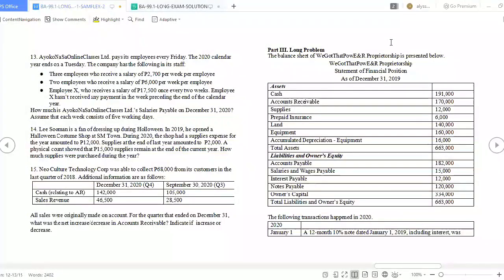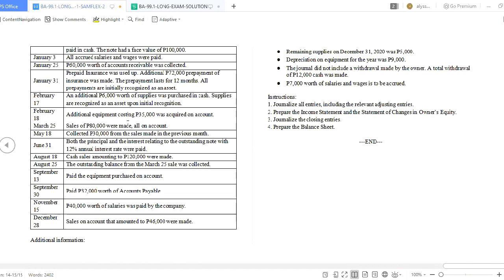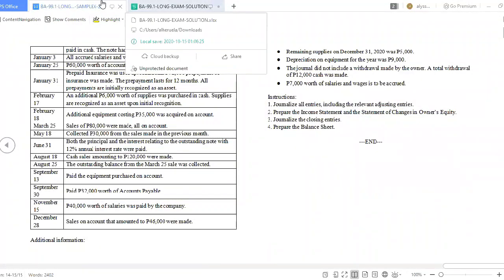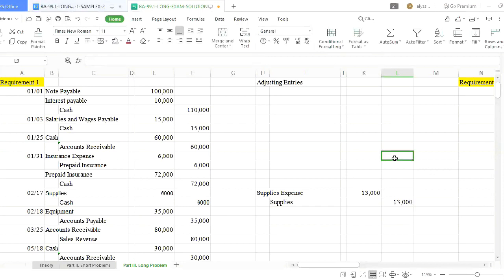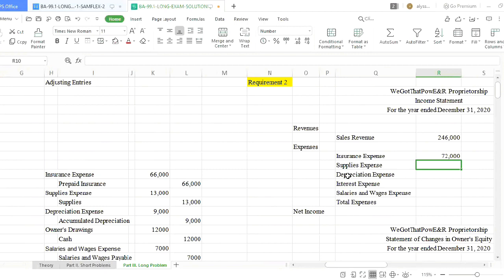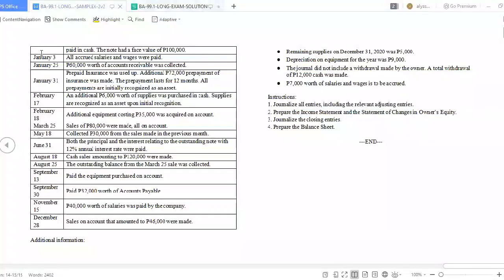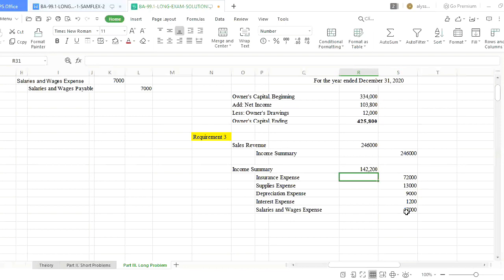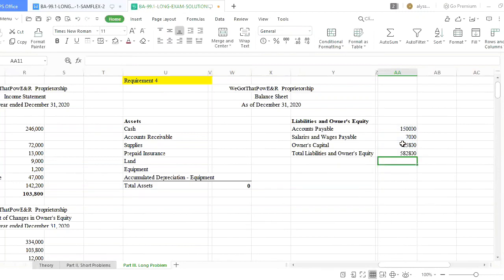Accounting Tutorials 2020 | LE 1 Long Problem